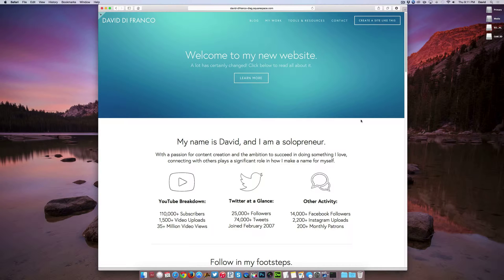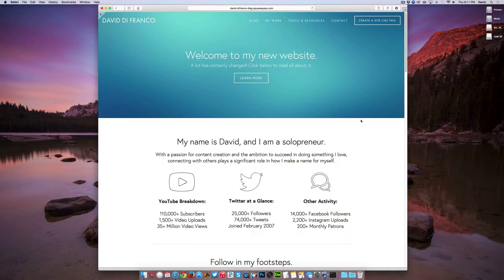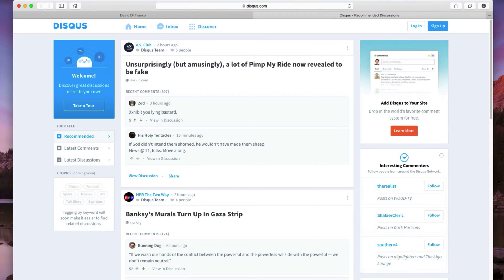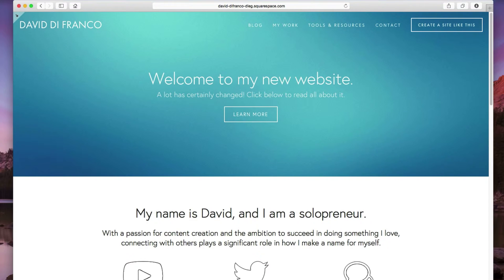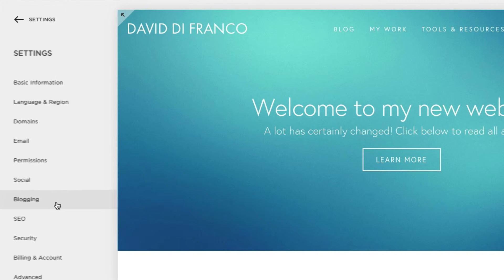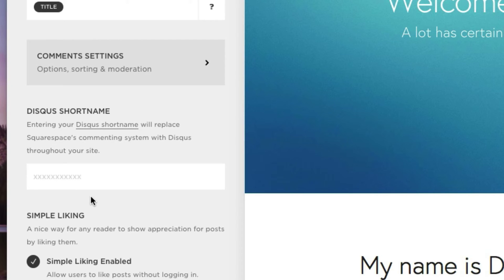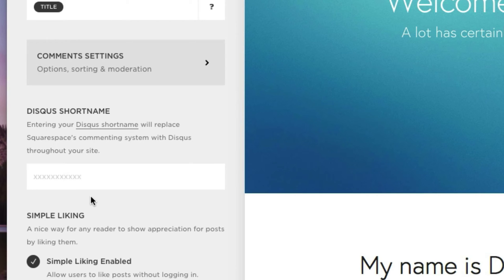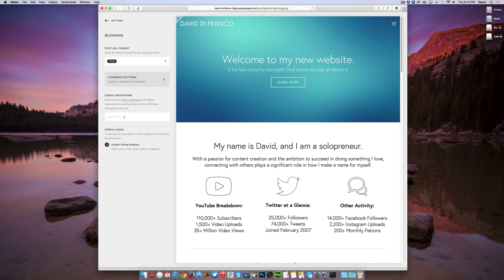Squarespace 7 Tutorial: Turn on Disqus Comments